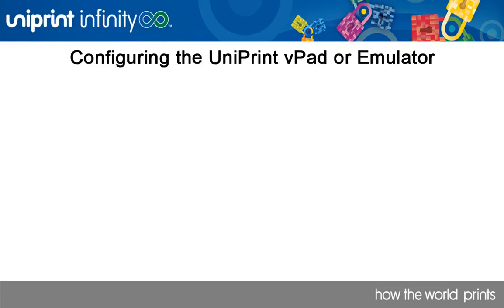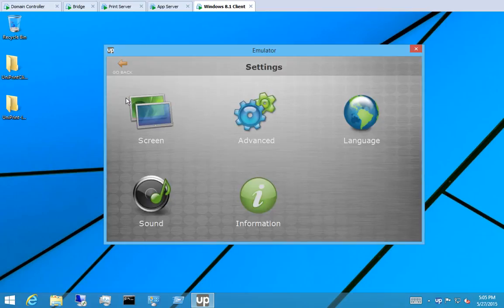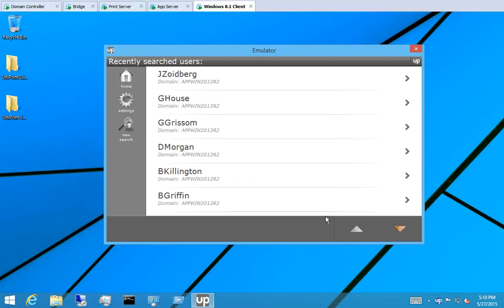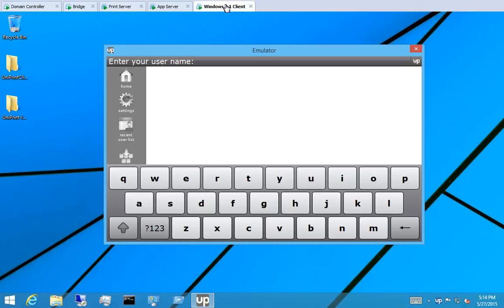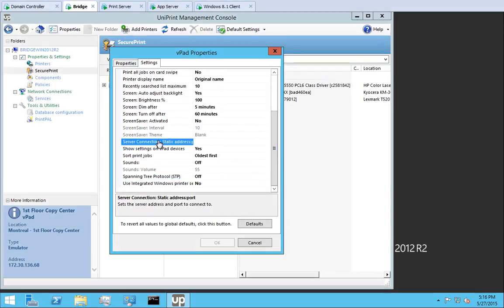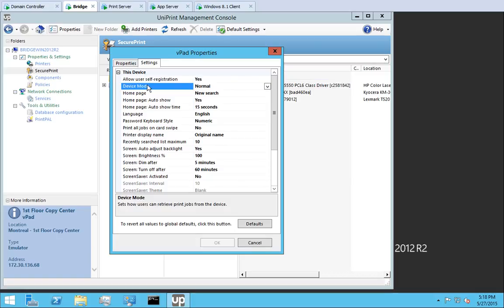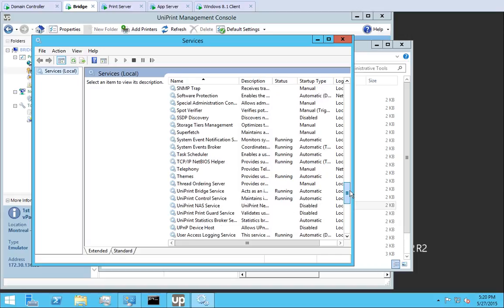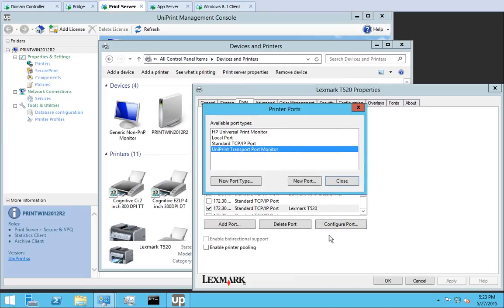Configuring the UniPrint vPad or SecurePrint Emulator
In this video, we'll demonstrate how to configure the UniPrint vPad or SecurePrint Emulator. This can be done remotely from the UniPrint Management Console or locally if the Settings button is enabled on the vPad/Emulator.The functional differences between the vPad device and the Emulator will also be discussed since not all settings apply to both. We also touch upon restricting printer access on the vPad/Emulator based on user name and print stream compression between the Print Server and a remotely located printer.

This is the second video in the 3- part SecurePrint series. The first video, which should also be reviewed, demonstrated how to configure SecurePrint from the server side. The third video will go through how to print and retrieve documents through SecurePrint.